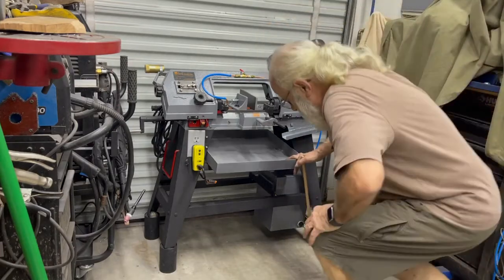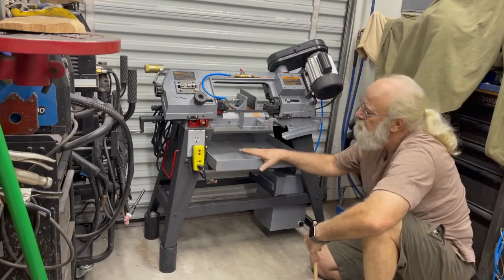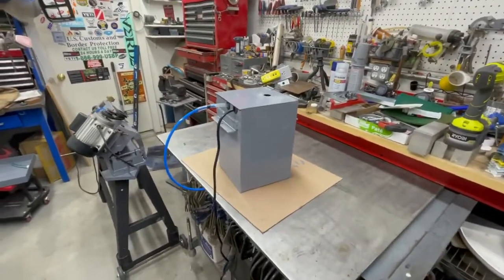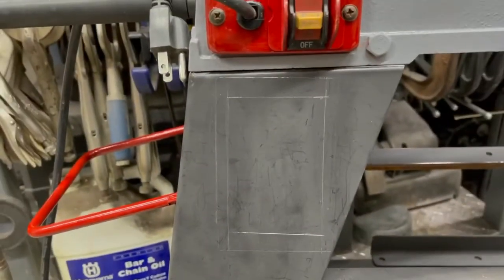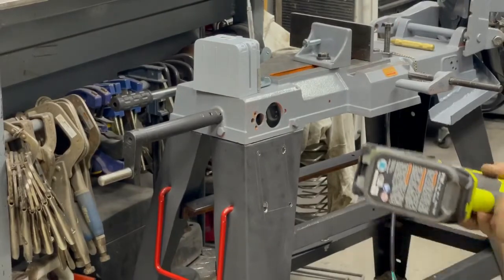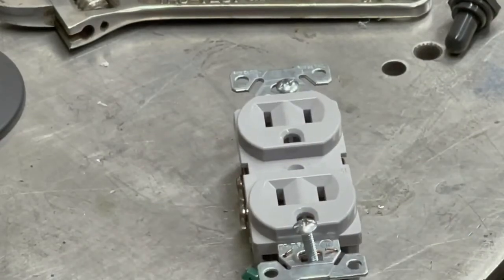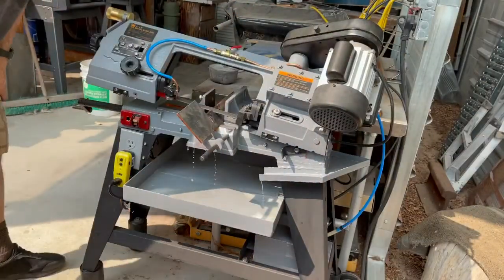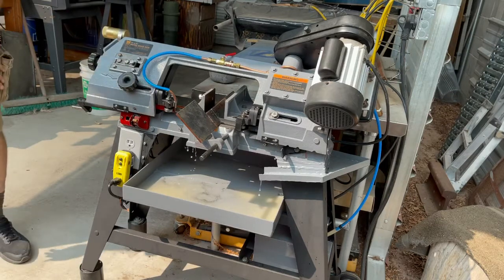Major Upgrade to the Wen 4X6 Bandsaw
After being inspired by Steve Summers, I upgraded my 4X6 horizontal bandsaw by adding a flood coolant system and completely rewiring the electrical controls to accommodate the added demands presented by the coolant pump.